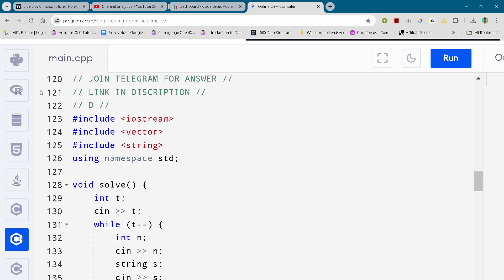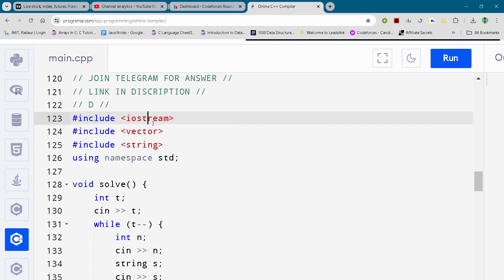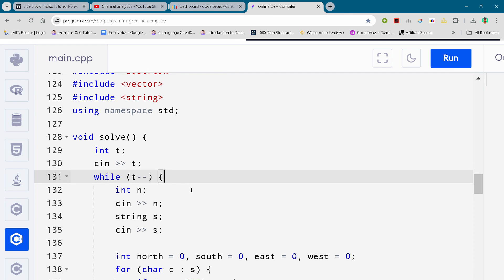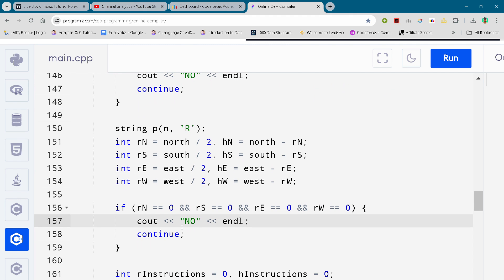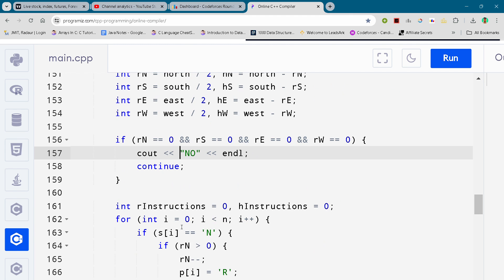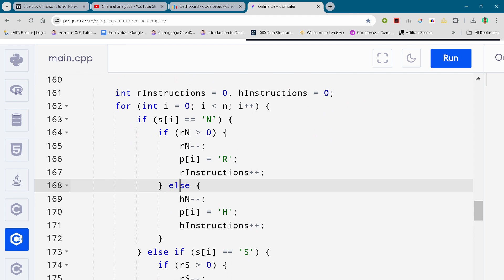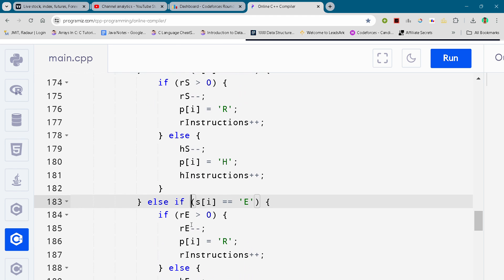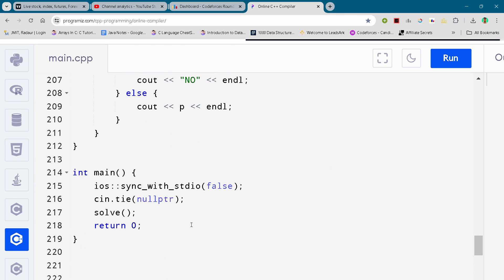Codeforces Round 946 (Div. 3) Problem D. Ingenuity-2 Full Solution In C++